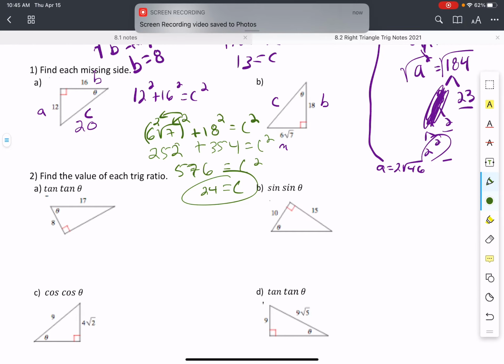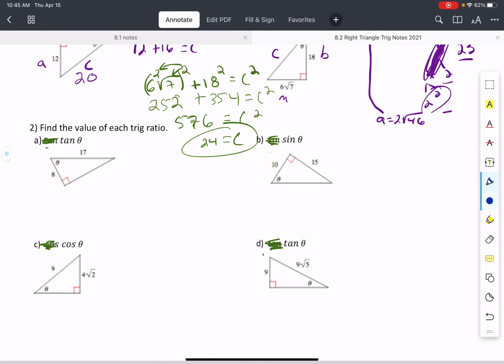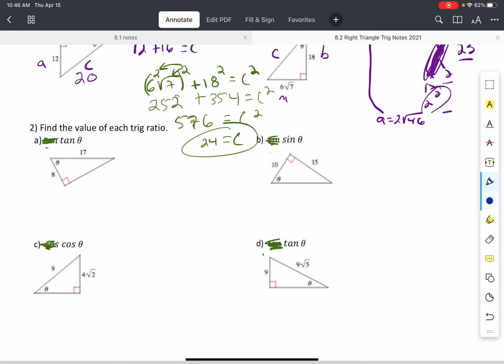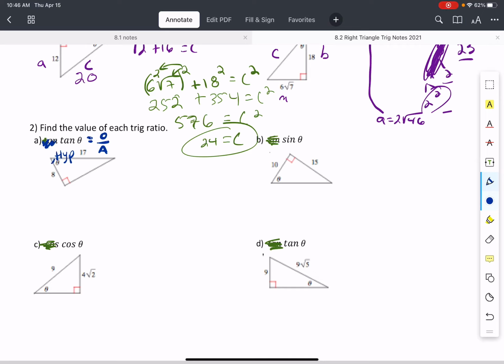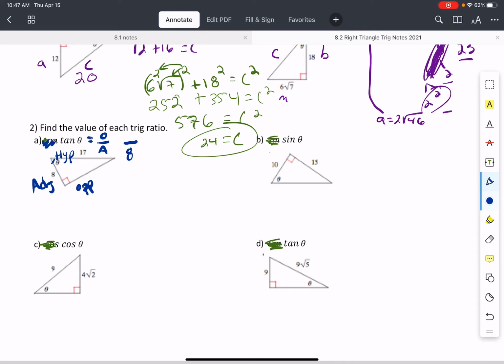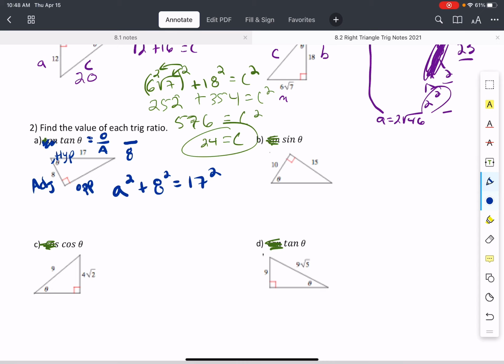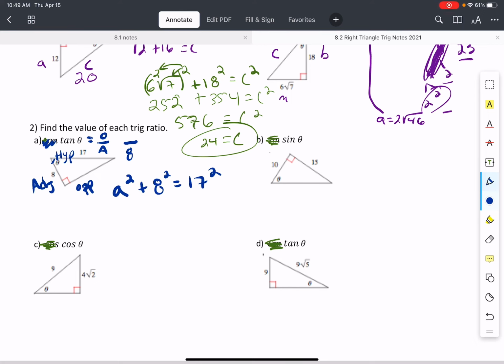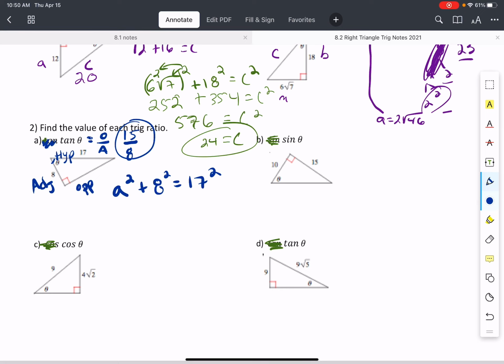8.2 part 3